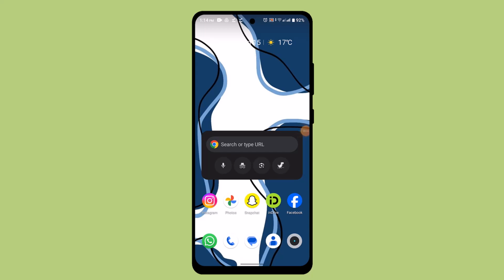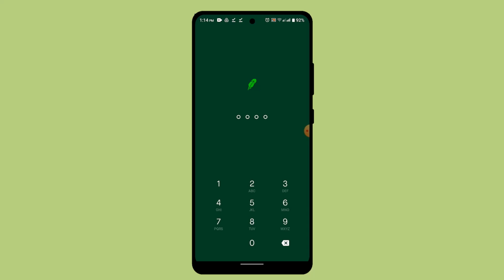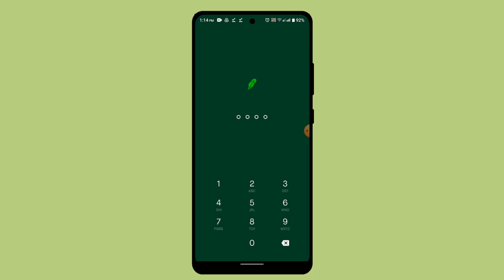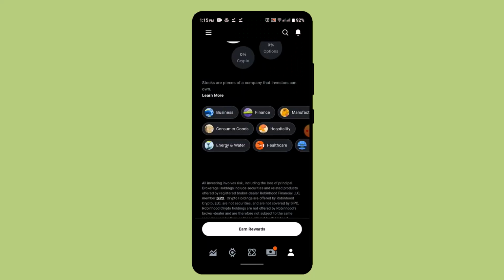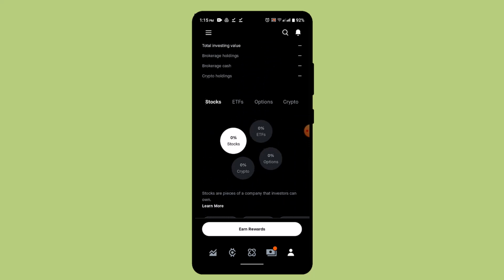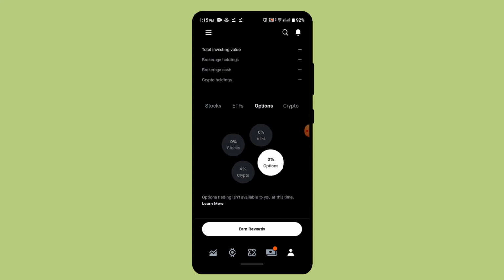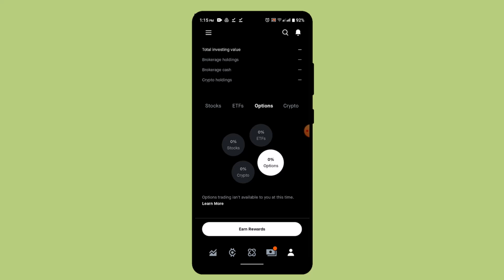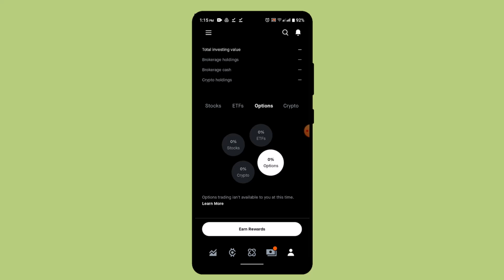How To Make Money Options Trading Robinhood !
This Video Is based on How you can Make Money Options Trading Robinhood.

Chapters / Timestamps
0:00 Introd
0:14 Info
0:21 Make Money Options Trading Robinhood
1:17 Outro